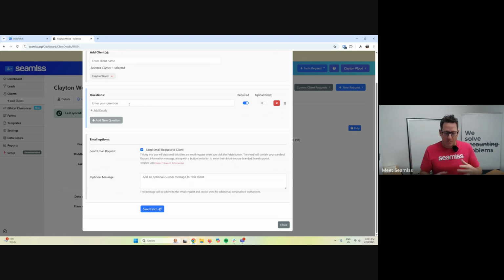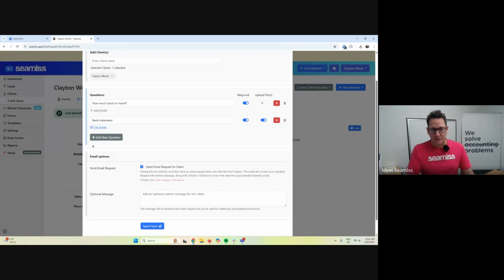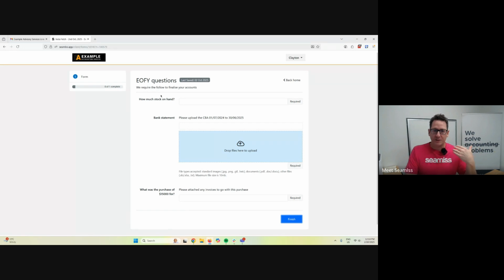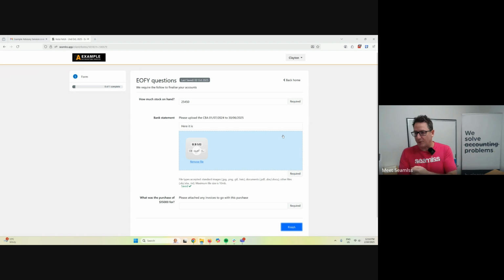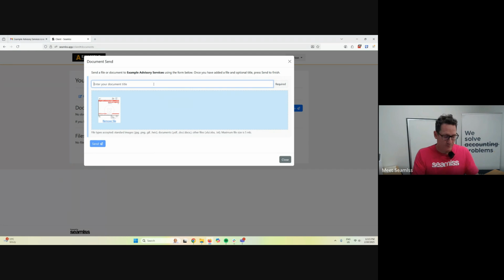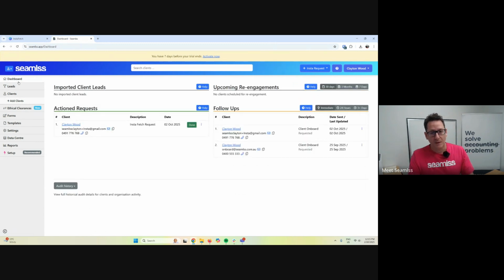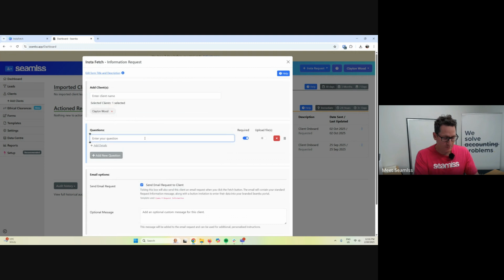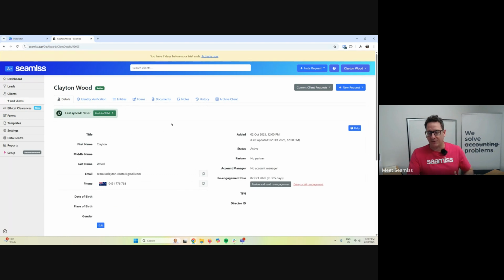InstaFetch Tutorial - Send Client Requests in Under 2 Minutes | Seamlss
Learn how to use InstaFetch to eliminate email back-and-forth with clients. This complete tutorial shows you how to send document requests, track responses, and collect information securely - all in under 2 minutes.

📚 WHAT YOU'LL LEARN:
- Creating an InstaFetch request with simple copy-paste
- How clients receive and respond to requests
- Secure 2FA authentication process
- Real-time tracking and notifications
- Document upload and management

⏱️ WORKFLOW COVERED:
1. Click InstaFetch button and add client
2. Copy-paste questions from your workpapers
3. Client receives secure link via email/SMS
4. Client logs in with 2FA code
5. Client answers questions and uploads documents
6. You receive instant notification when complete

✅ PERFECT FOR:
- Collecting year-end financials
- BAS document requests
- Tax return information gathering
- Missing bank statements
- Any client information needs

🔒 SECURITY FEATURES:
- Two-factor authentication (SMS or email)
- Secure document upload
- No passwords to remember
- Full audit trail of client activity

💡 PRO TIP: Keep your questions in your workpapers and simply copy-paste them into InstaFetch - no need to build forms!